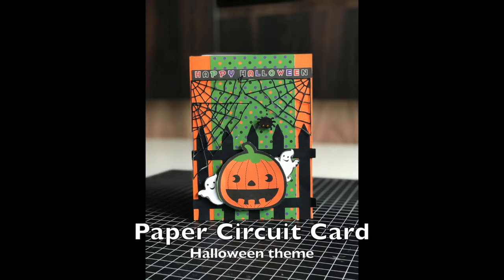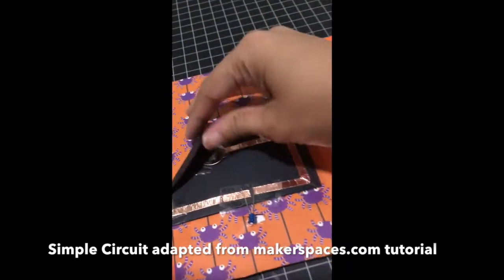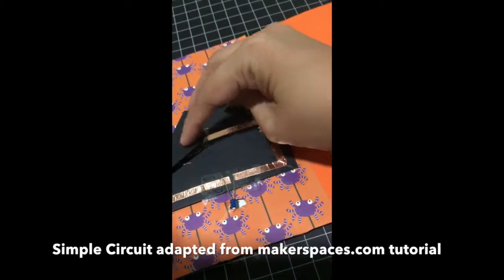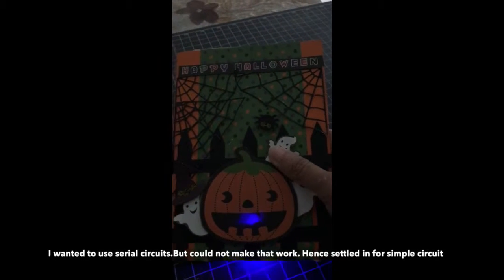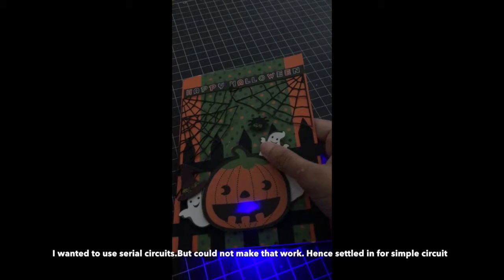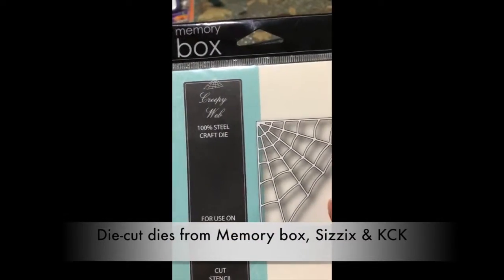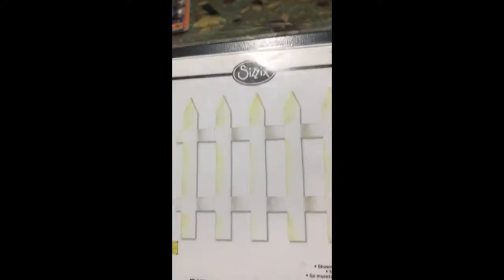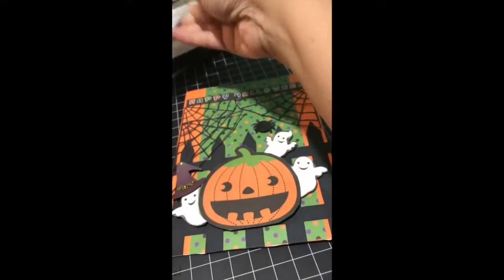Halloween paper circuit cards